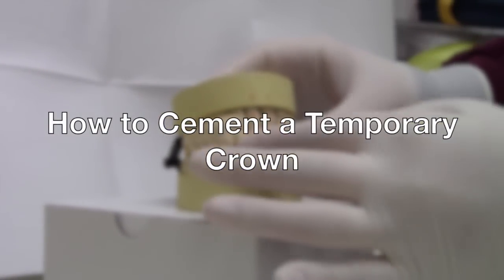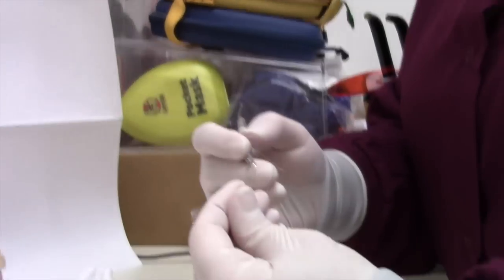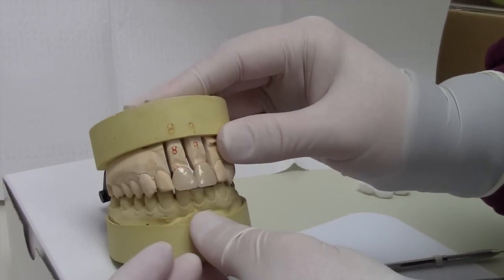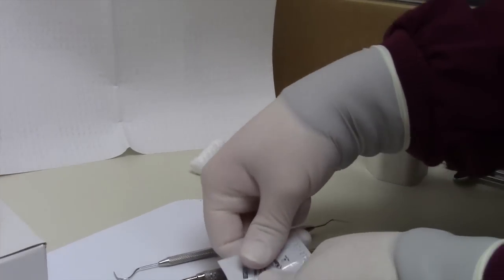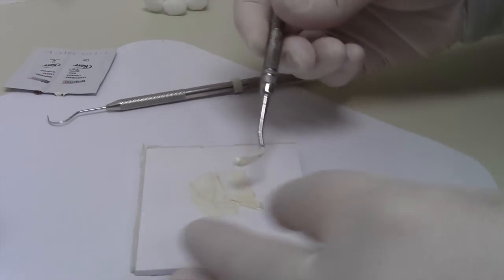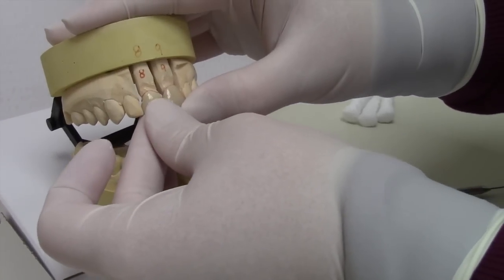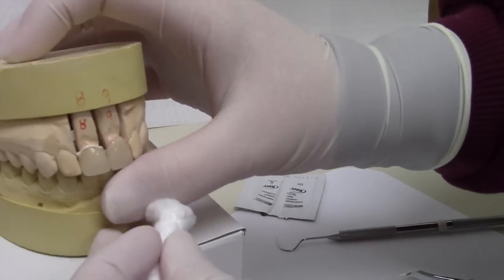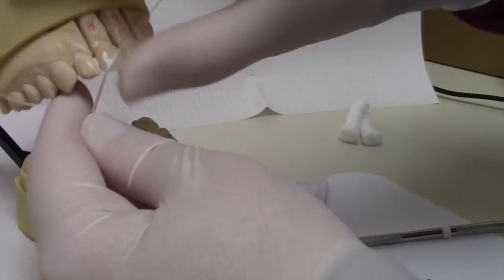How to Cement a Temporary Crown